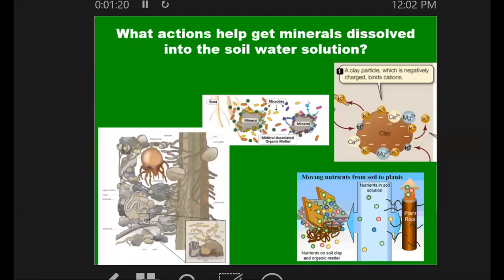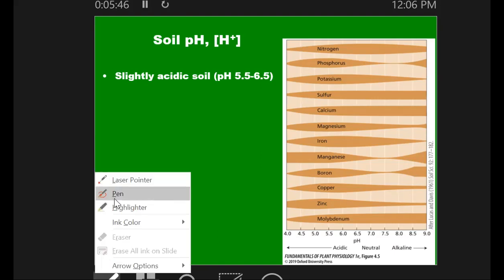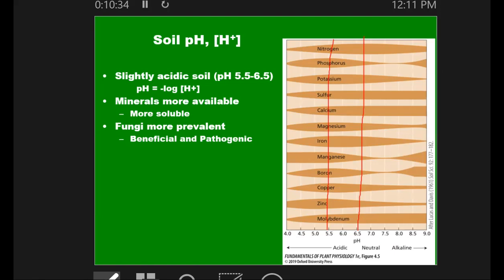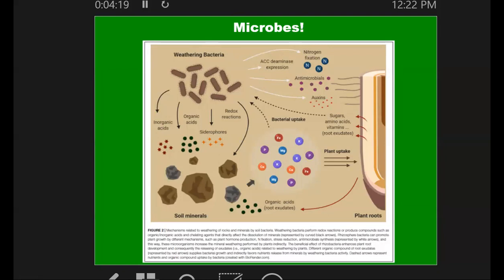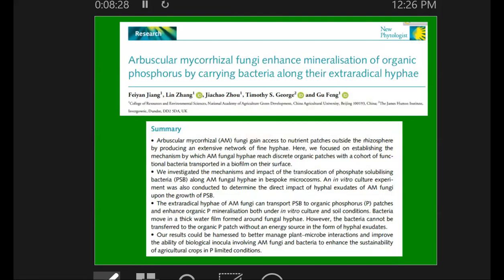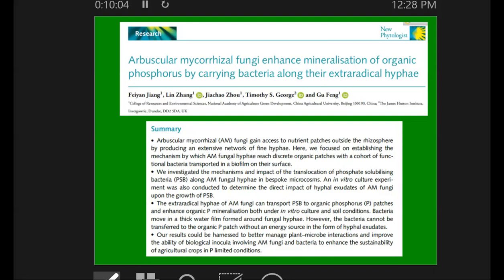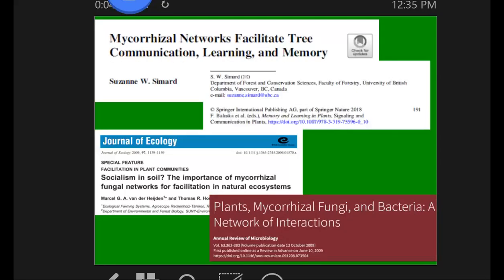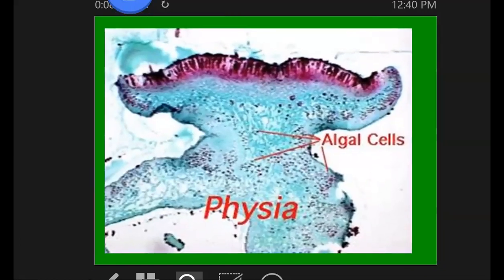P 3 15 24